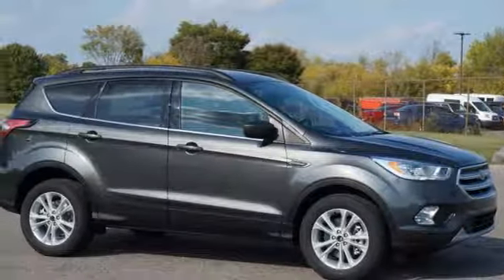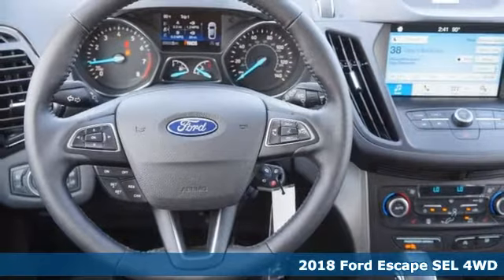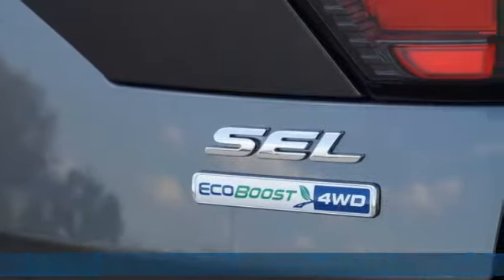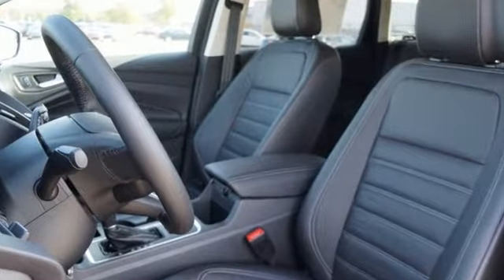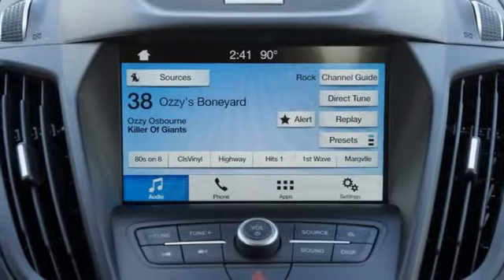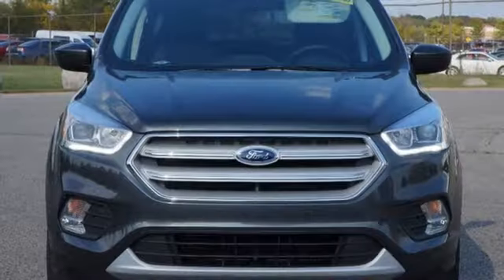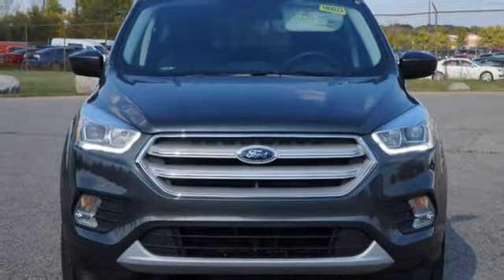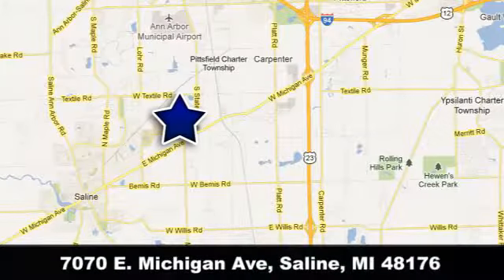New 2018 Ford Escape Ypsilanti MI Ann Arbor, MI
Year: 2018
Make: Ford
Model: Escape
Trim: SEL
Engine: 1.5L EcoBoost Engine with Auto Start-Stop Technolo
Transmission: 6-Speed Automatic Transmission with SelectShift Ca
Color: Magnetic
Interior: Charcoal Black
Stock #: D57905
VIN: 1FMCU9HD5JUD57905

We have been serving the following communities for the last 29 years:

 - Saline
 - Ann Arbor
 - Ypsilanti
 - Belleville
 - Milan
 - Clinton
 - Manchester
 - Tecumseh
 - Adrian

Address:
7070 E. Michigan Avenue